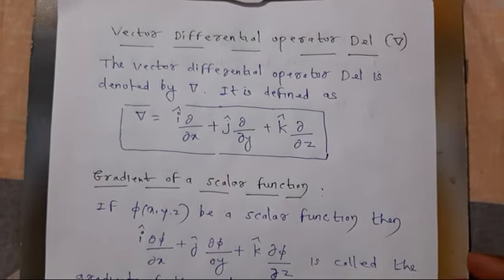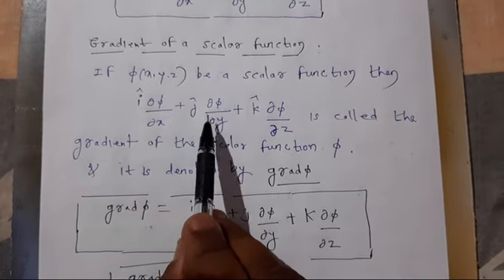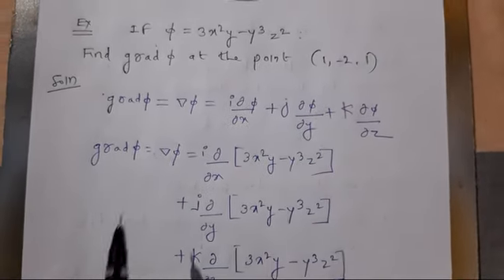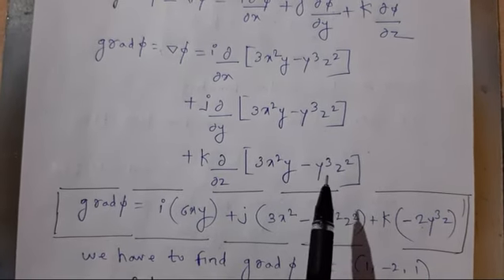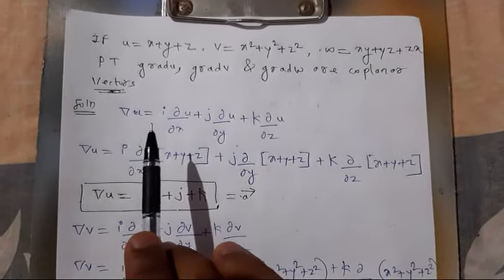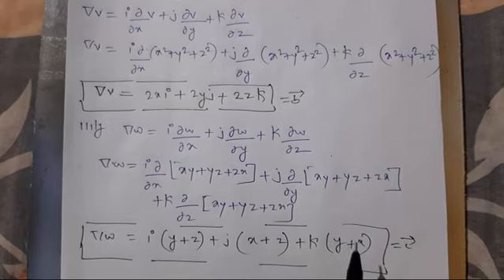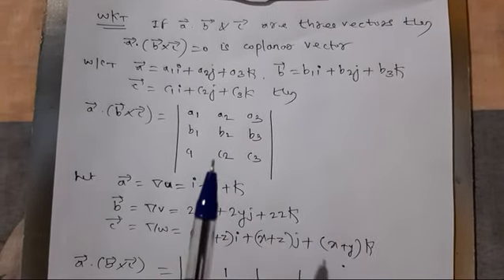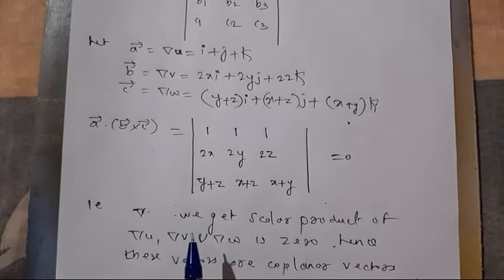Gradient of scalar point function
For all mathematics graduates students & engineering students